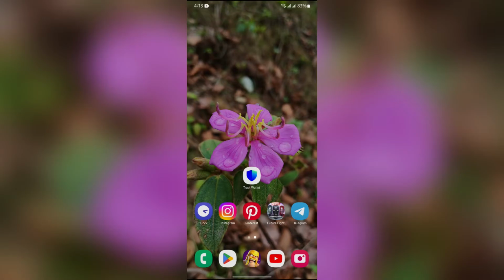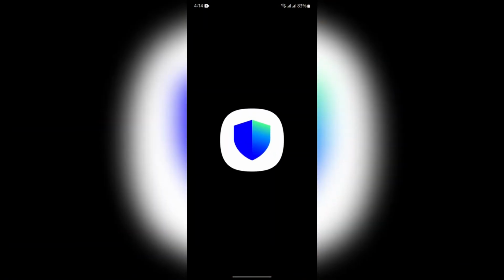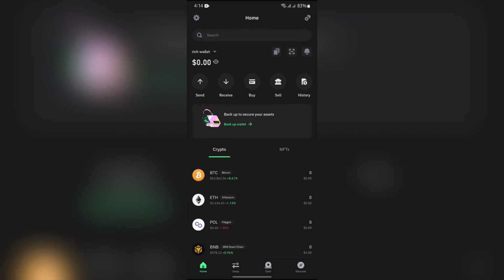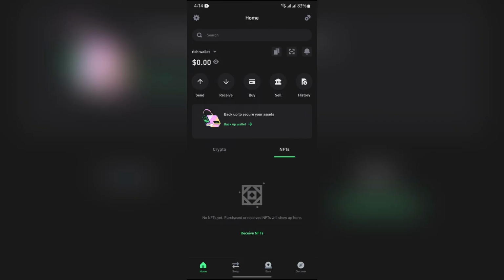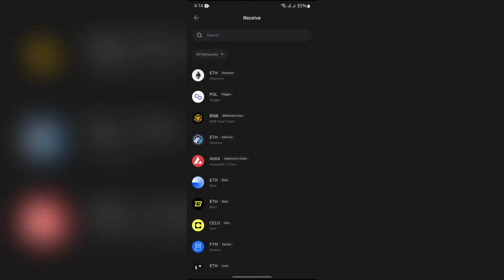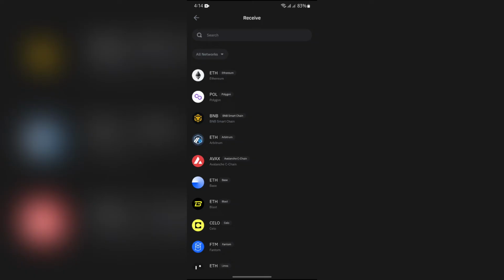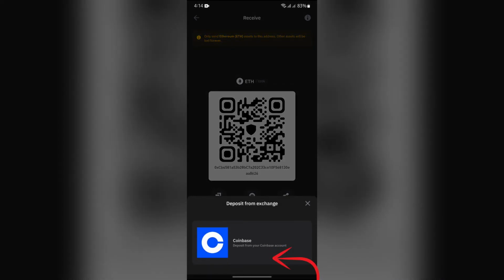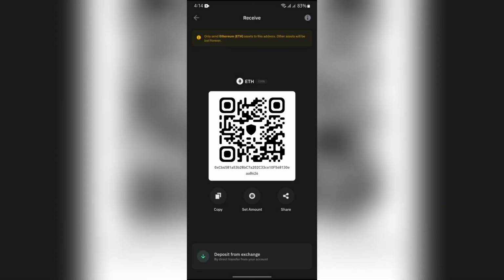How to Receive NFTs in Trust Wallet | Store and View NFTs in Trust Wallet 2024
Trust Wallet makes it simple to receive and store NFTs securely. In this guide, we’ll show you how to receive NFTs directly to your Trust Wallet, with steps for viewing them in your wallet interface. Whether you’re collecting digital art, gaming assets, or other NFTs, Trust Wallet offers a user-friendly way to store your assets.
TrustWallet ReceiveNFT NFTStorageLIKE this video if you found it helpful!